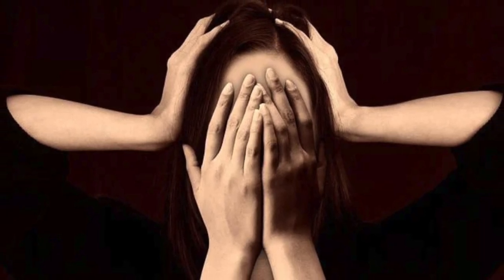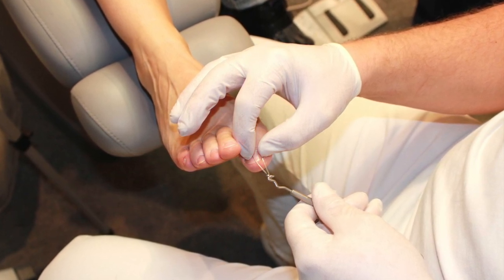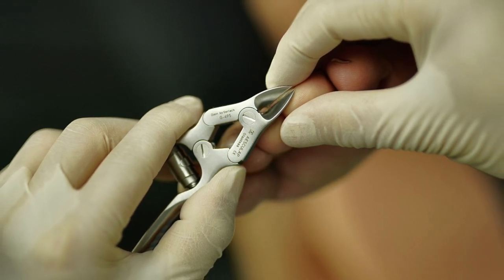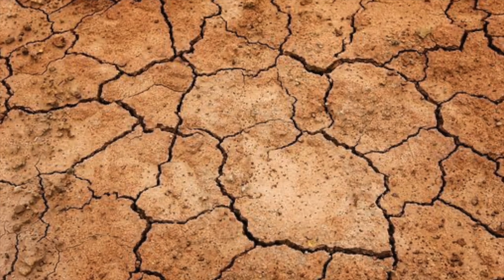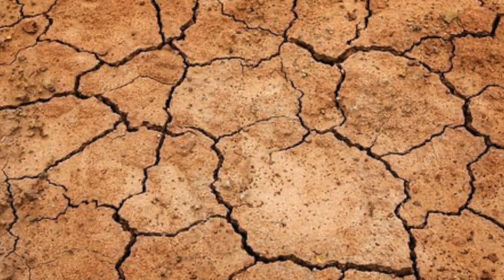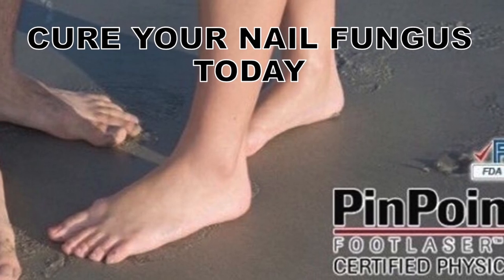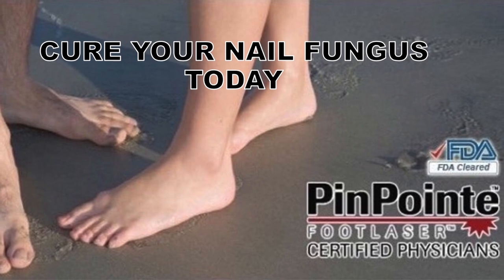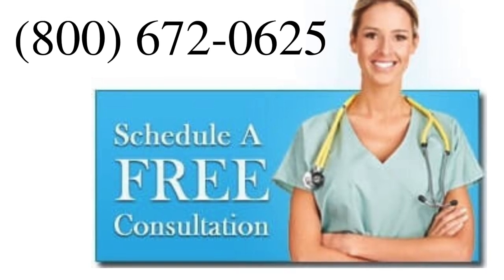Smelly Fungal Debris Under Toenails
Cure Your Nail Fungus Today!

Toenail fungus can cause stinky debris to build up under your toenail. What is this debris, and how can you get rid of it?